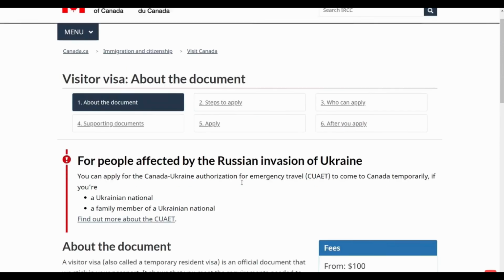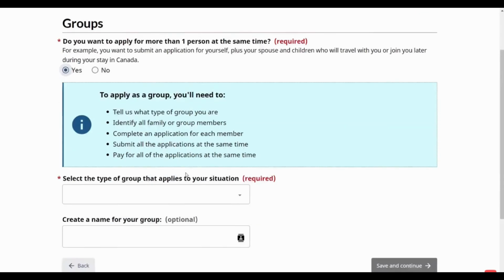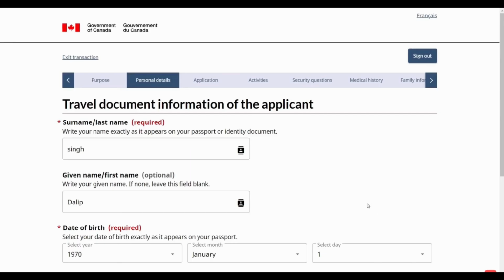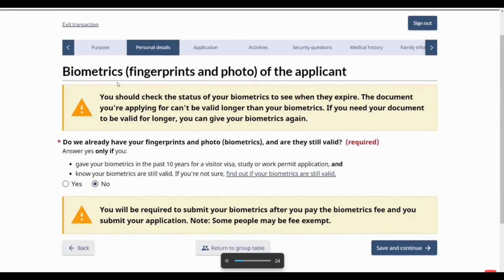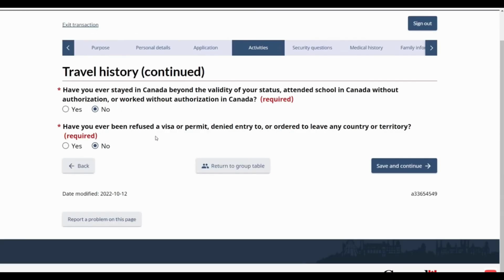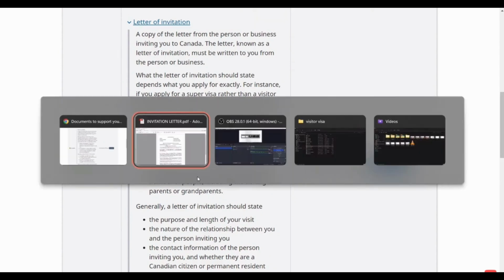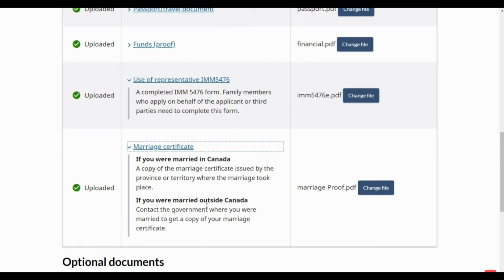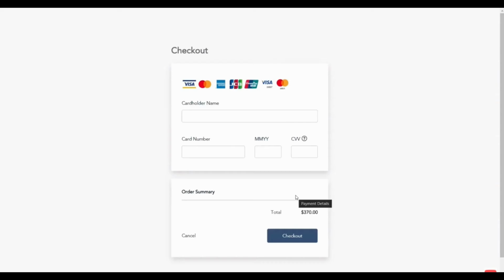How to apply Canada Visitor Visa for Parents | Step by Step Process- 2024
In this video, I shared the UPDATED step-by-step process on how to apply for a Parents Visitor Visa for Canada through IRCC portal.  I have shared examples of Invitation letter, Funds required, Proof of relationship, home ties affidavit, Use of Representative.

Tourist visa for Canada from India open or not
Canada visit visa fee
Canada visitor visa for parents processing time
Canada visitor visa: latest news
Can i apply for visitor visa for my parents from Canada
Apply for visitor visa Canada
visitor visa Canada for parents income requirements
documents required for Canada tourist visa
how to apply for super visa for parents in Canada
How to apply Canada visitor visa for Parents, Step by step Process, Canada visitor Visa.
fast track the visitor visa application for Canada
visitor visa step by step process
Canada visitor visa for parents
visitor visa step by step process for Canada
how to apply Canada visitor visa for parents
how to apply for parents visitor visa Canada on work permit
Visitor visa Canada 2024
Canada visitor visa updates 2024
visitor visa to work permit in Canada 2024
Canada visitor visa processing time 2024
Canada ka visitor visa apply karo
parents ka visitor visa kaise banaye